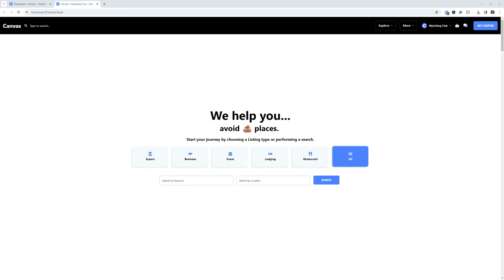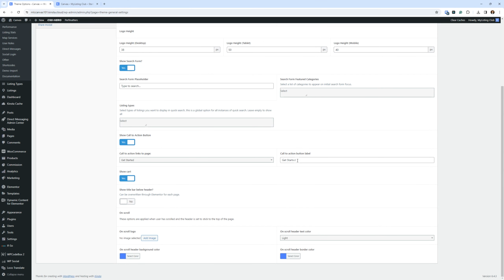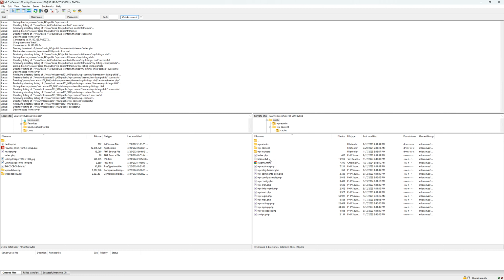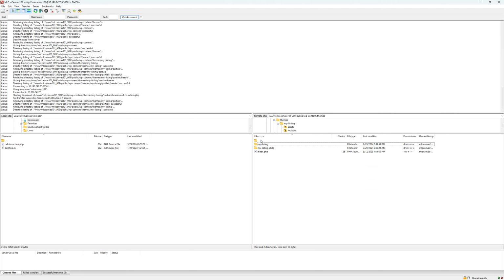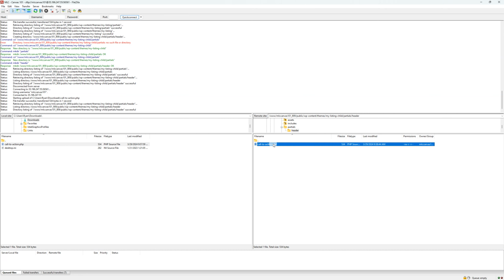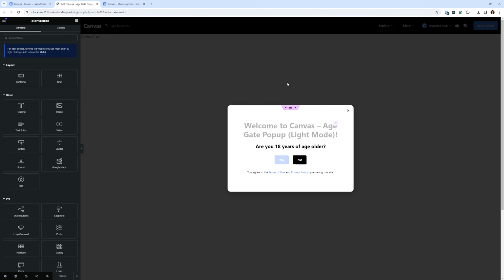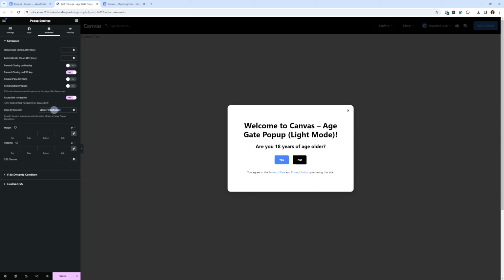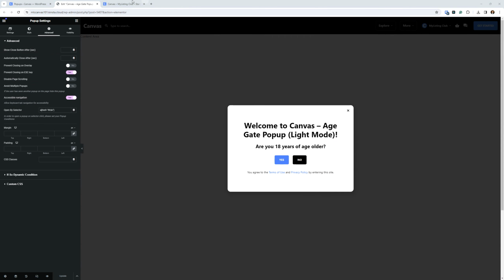MyListing Tutorial—Open an Elementor Popup Using MyListing's Call-to-Action Button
In this video, I show you how to quickly and easily open an Elementor popup using MyListing's Call-to-Action (CTA) button.

MyListing's CTA button is used on many MyListing websites to open the 'Add Listing' page, but you can get more creative than that with minimal effort, as this video demonstrates.